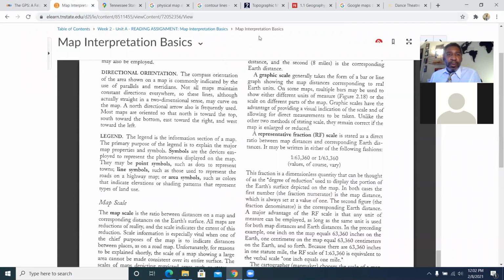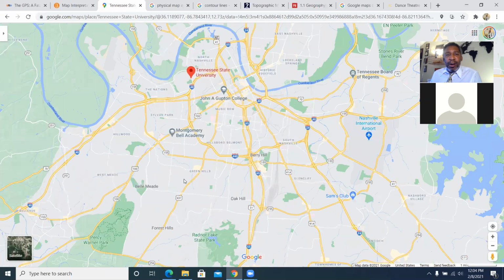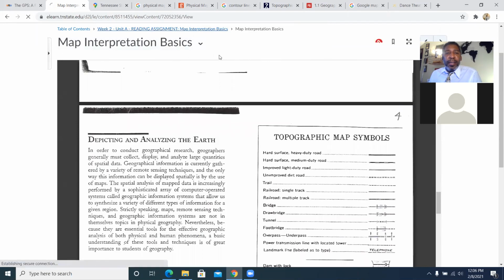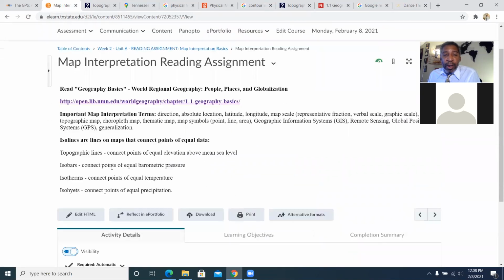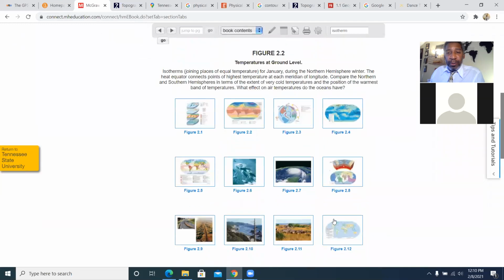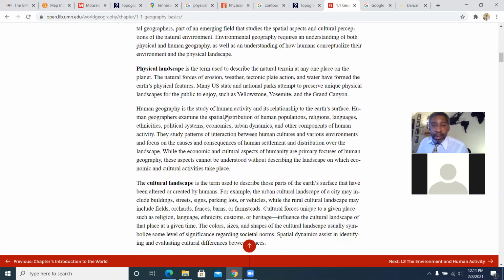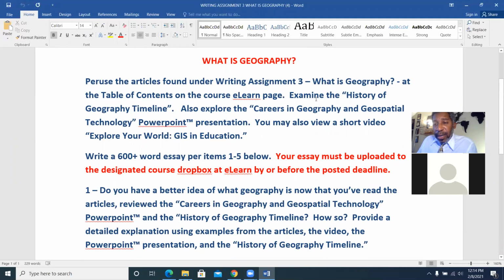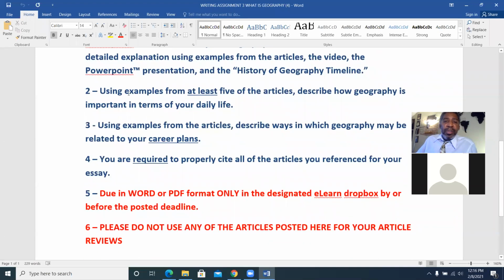World Regional Geography GEOG 1010 98B 2 8 2021 Part 2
Lecture Recording -  World Regional Geography GEOG 1010 98B 2 8 2021 Part 2 - Dr. David A. Padgett